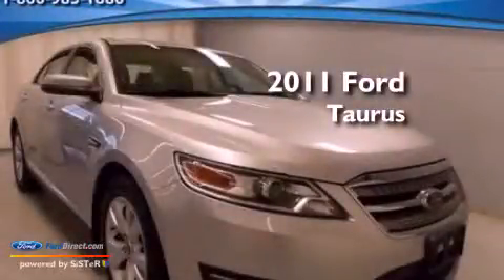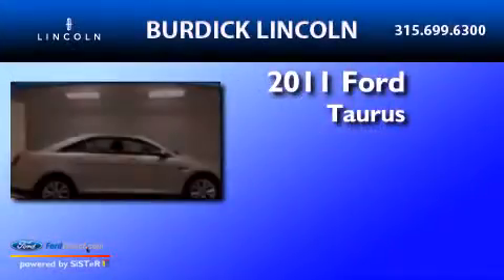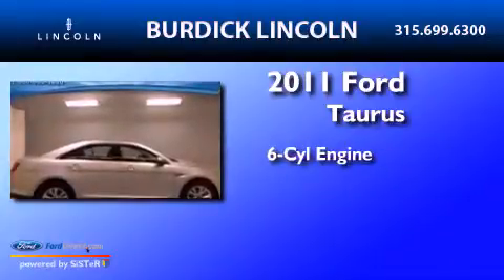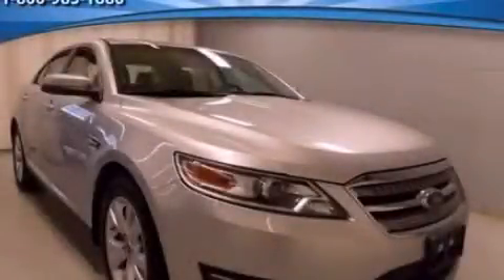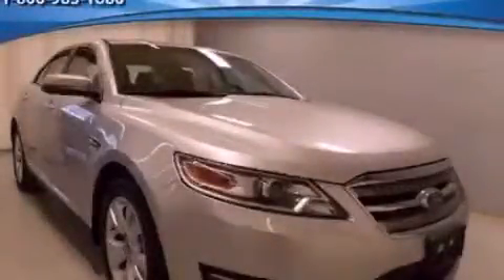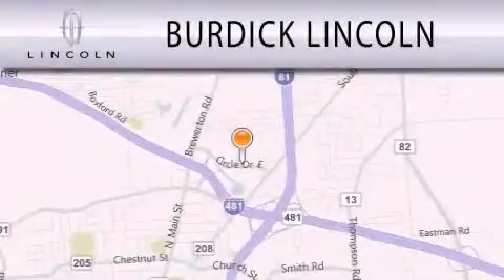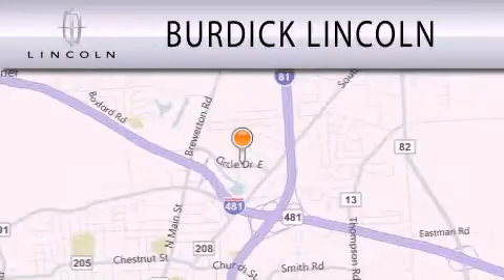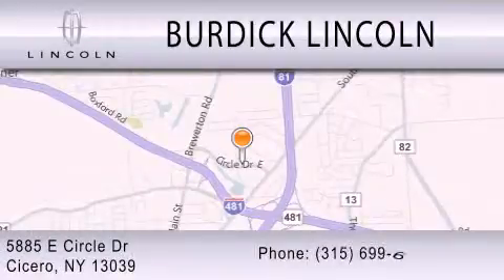2011 Ford Taurus Cicero NY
Year : 2011
 Make : Ford
 Model : Taurus
 Engine : 3.5L V6 24V MPFI DOHC
 Trans . : 6-SPEED AUTOMATIC
 Exterior : SILVER
 Miles : 24,593
 Interior : GRAY
 Stock : D115D7691